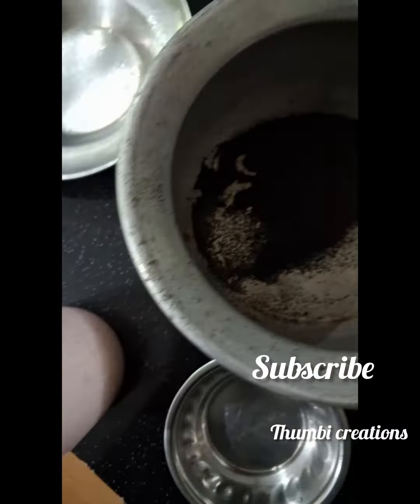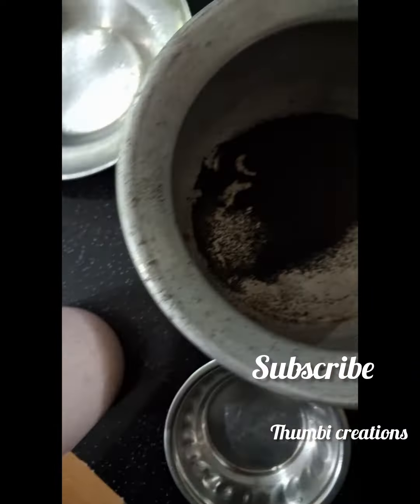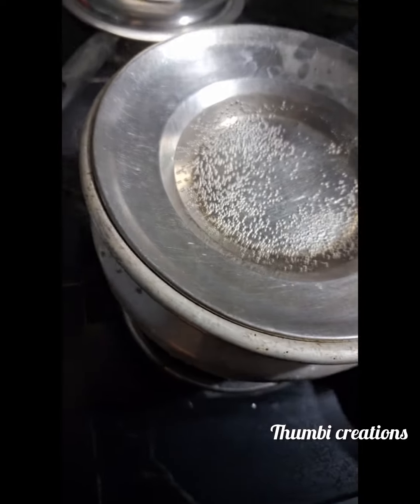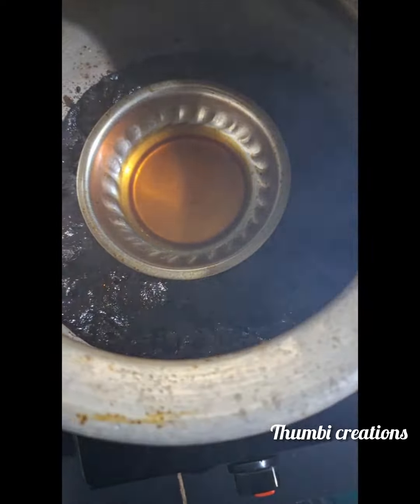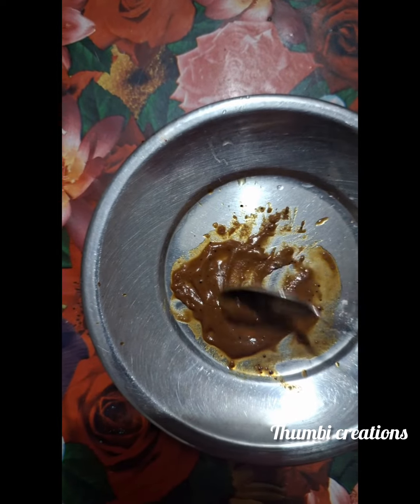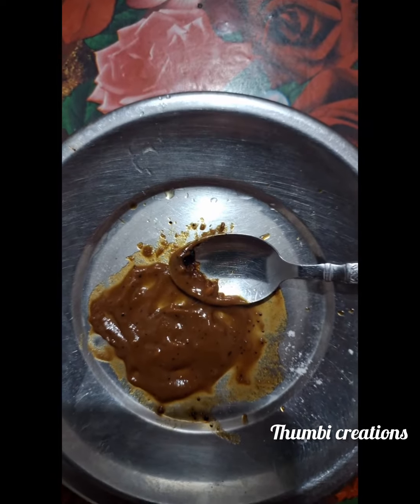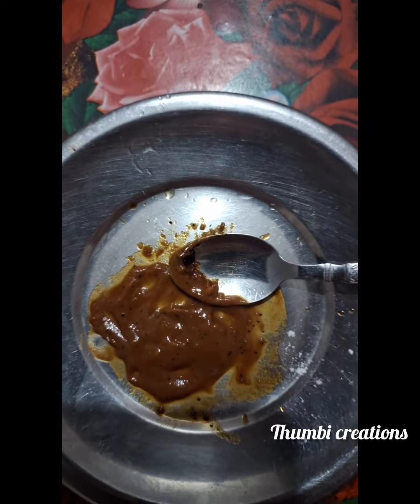നഖങ്ങൾ ചുവപ്പിക്കാൻ മൈലാഞ്ചി സൂക്ഷിച്ചും വെക്കാം സമയം കളയാതെ ഉണ്ടാക്കാം Mehandi making for Tea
Shukar mehandi
Make a video
Panchasara
Tea powder only ingredients
Veri good red colour for nails